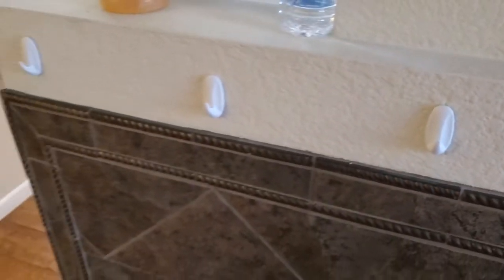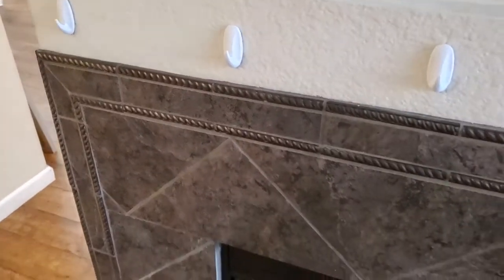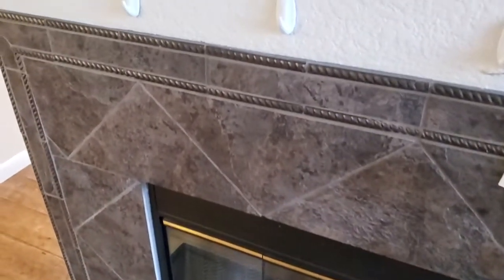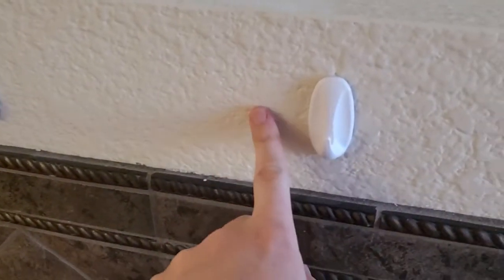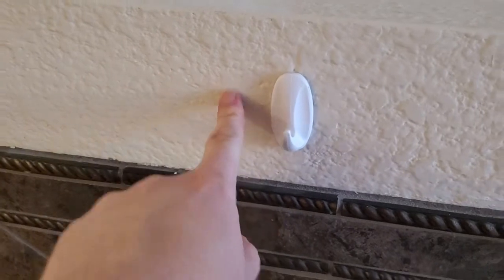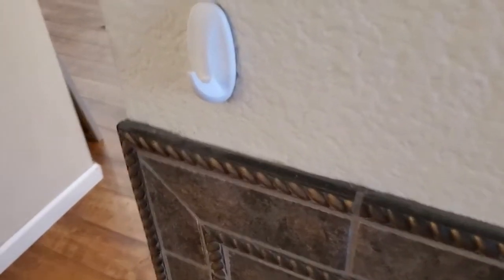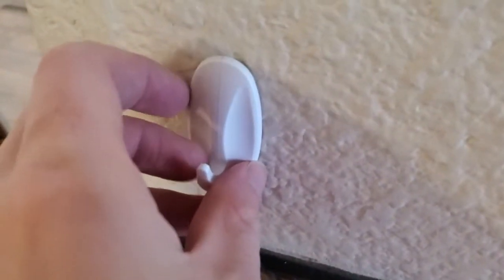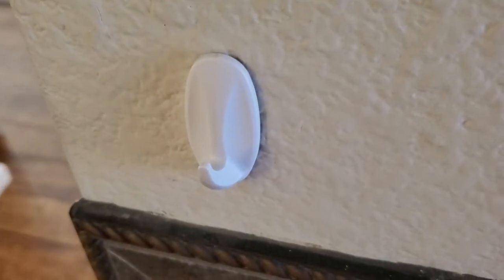Best Hooks to Use to Hang Holiday Stockings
Why I recommend 3M Command hooks as the best bet for hanging Christmas or holiday stockings.